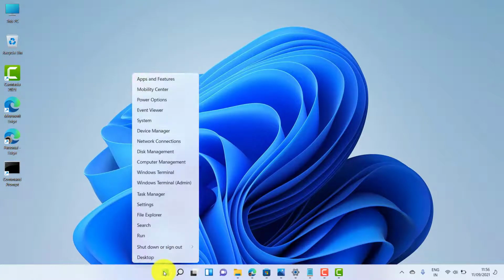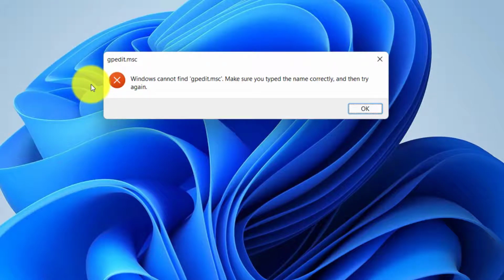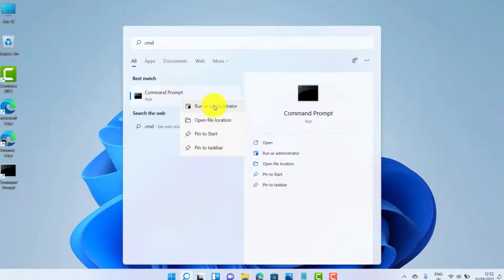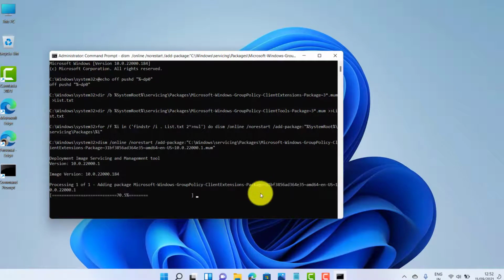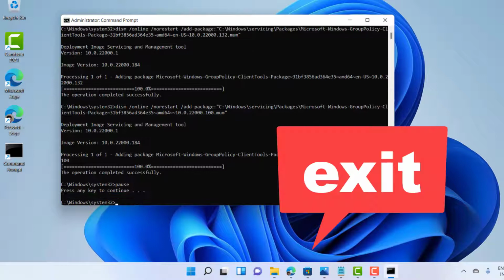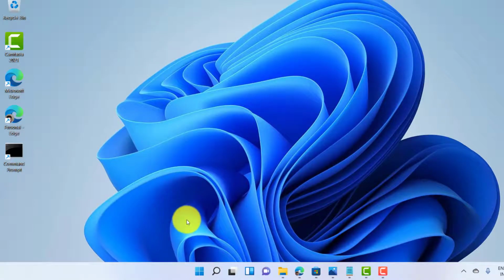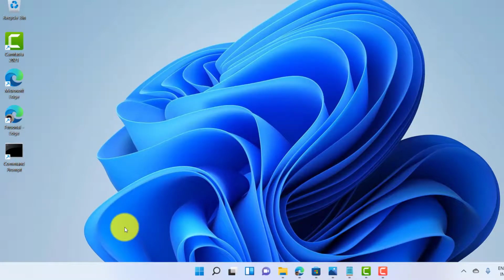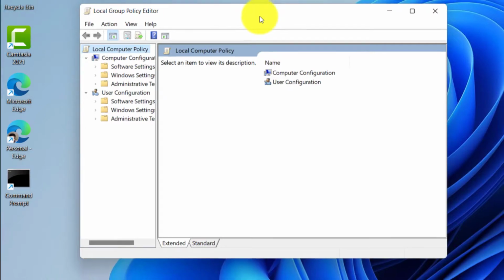gpedit.msc Not Found in Windows 10&11/Not Found/How to Enable Local Group Policy Editor in Win 10&11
Howtofix gpedit.msc Localgrouppolicy Notfound Windows#

Hello everyone, this video is about - How to Fix "Local Group Policy Not Found or gpedit.msc" Not Found On Windows 11 || 10 || 8 || 7.

Hope this video will useful for you,

Thanks your love and support.